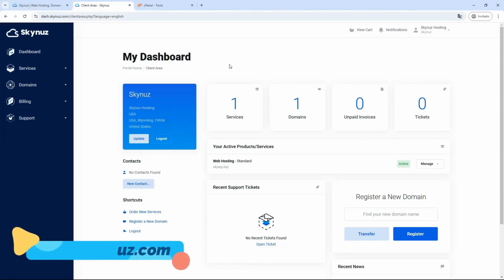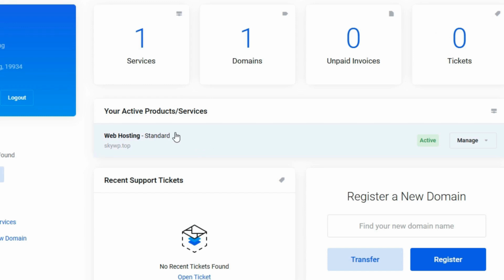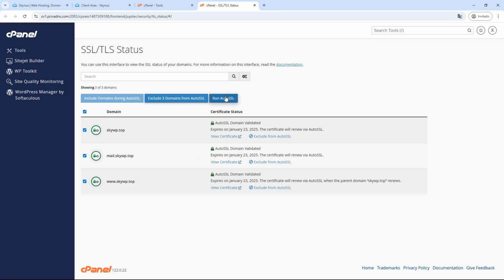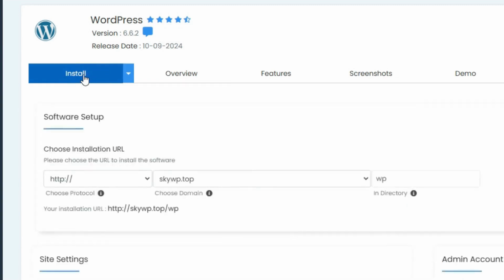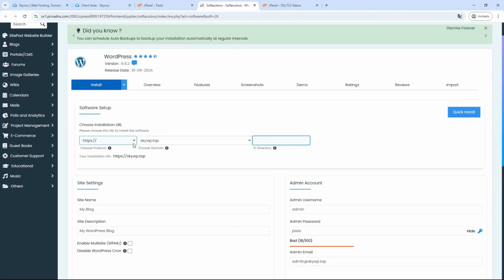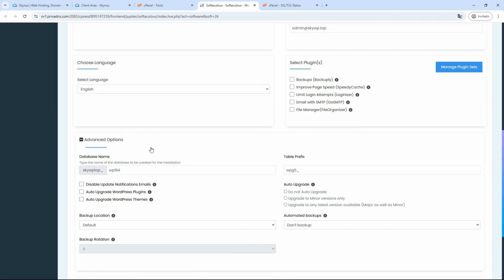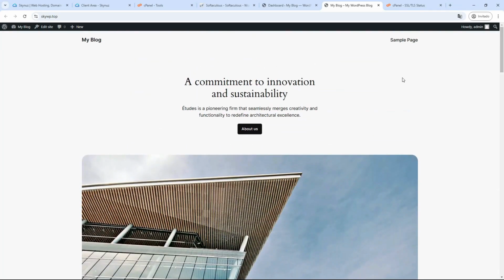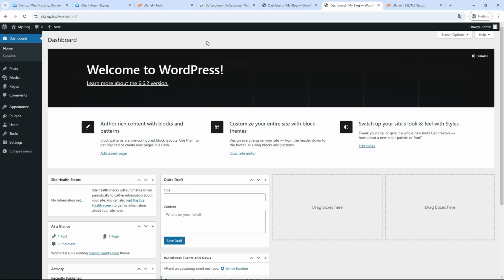✅ How to Install WordPress with Softaculous Step by Step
Today you will learn how to install WordPress step by step with Softaculous. This tool will allow you to install any CMS with just a few clicks!